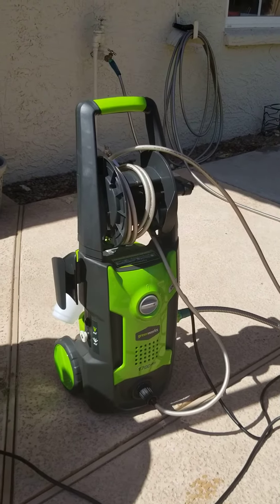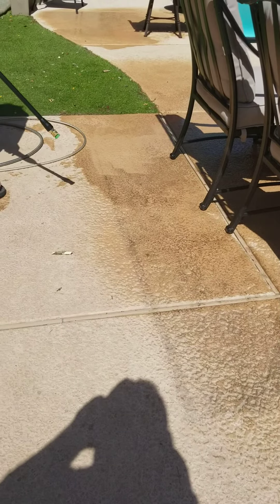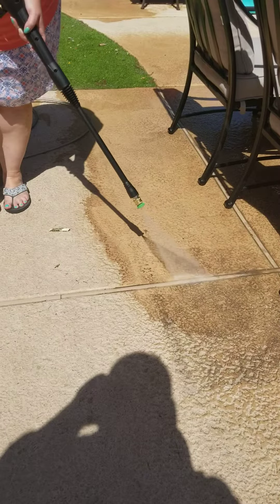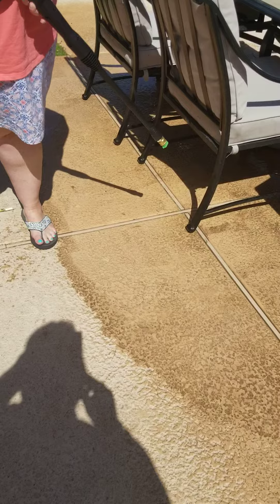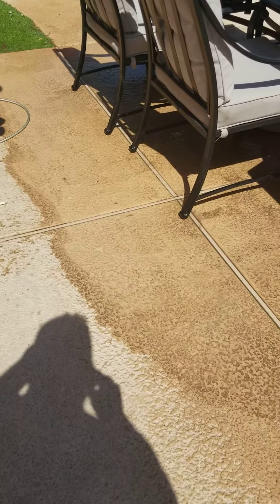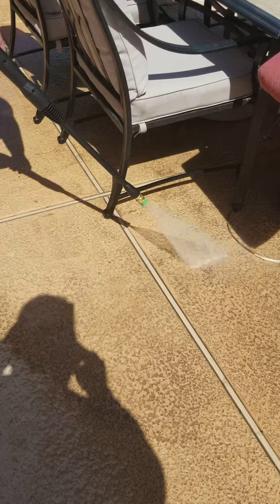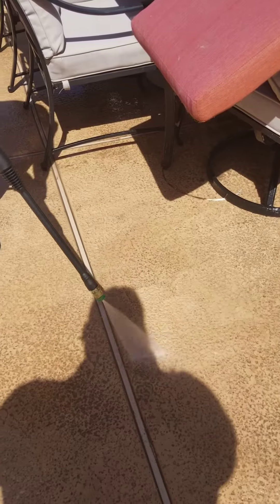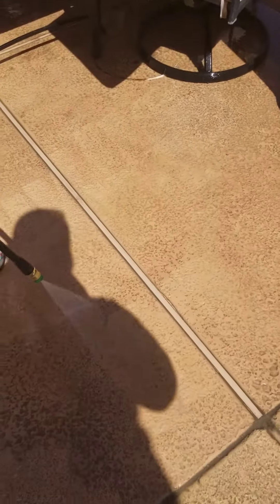1700 PSI greenworks electric pressure washer GPW 1702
Becky and I show you our new pressure washer. $84! On Amazon... was a deal of the day!